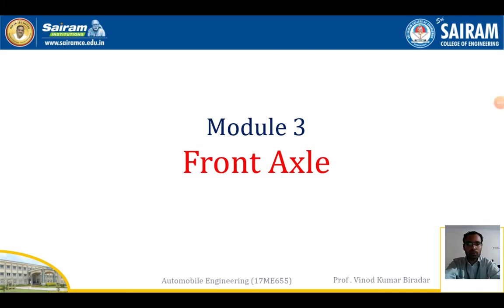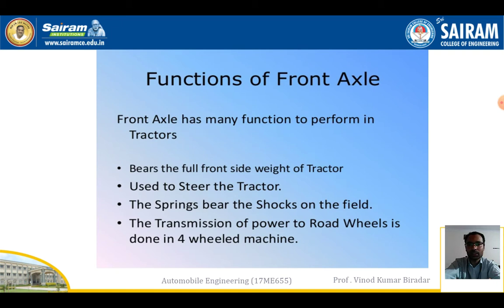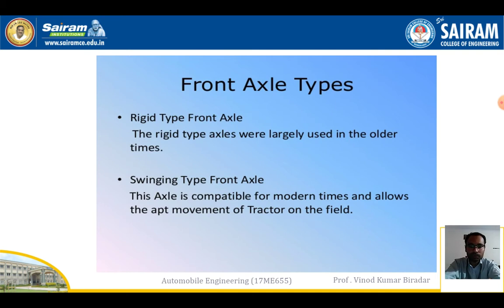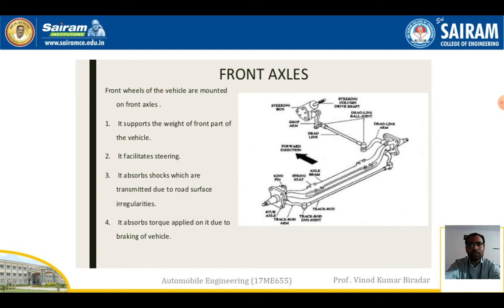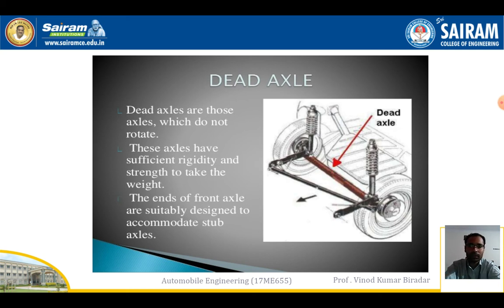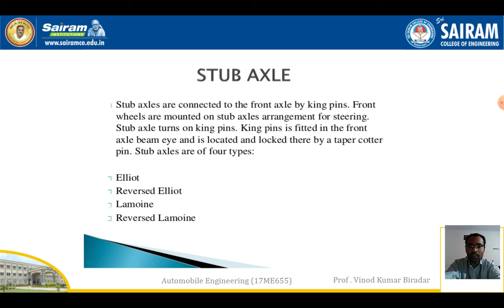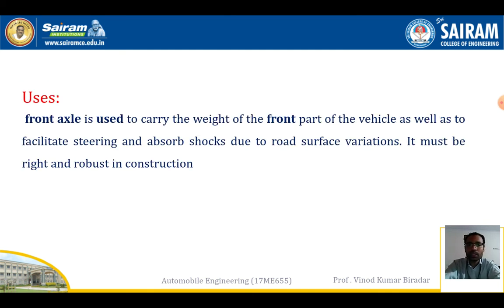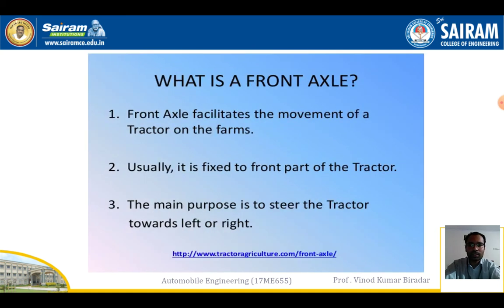Lecture video_17ME655_Module3_Front axle_Vinod Biradar